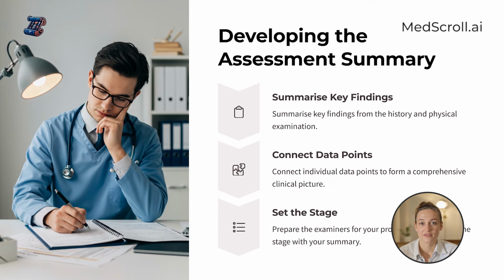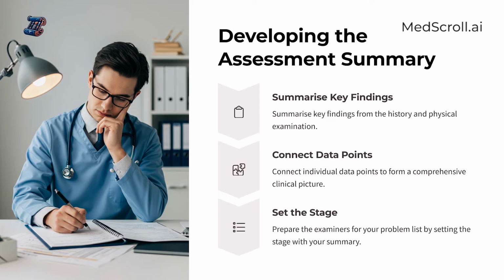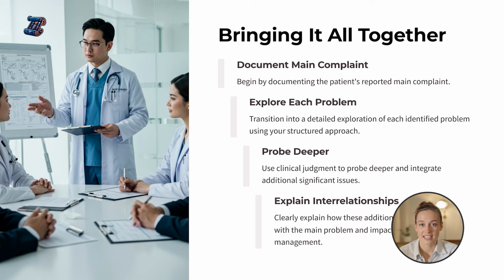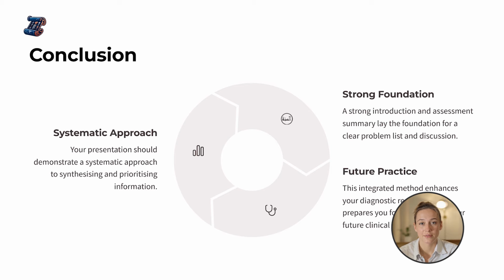Synthesis and Prioritization | MedScroll RACP Clinical Exam Prep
Master the art of the long case presentation for your RACP Clinical Exam with this step-by-step guide on how to synthesise and prioritise clinical information effectively.

In this video, we break down:

How to deliver a concise and powerful introduction (in 20–30 seconds)

The essential components of your assessment summary

How to connect key data points with clinical reasoning

Tips to prioritise problems and present a cohesive case

Practical strategies to improve clarity, confidence, and exam performance

Whether you're an advanced trainee or preparing for the fellowship exam, this video gives you the blueprint to present long cases like a future consultant.

The ClinicalExams.AI App has Launched!

We’re excited to announce that the ClinicalExams.AI app is live.

Once available, you’ll be able to access the MedScroll Royal Australasian College for Physicians Clinical Exam course directly through the app. You'll also be able to practice clinical cases and receive feedback using the built-in AI simulation tool—designed to help you prepare more effectively and confidently.